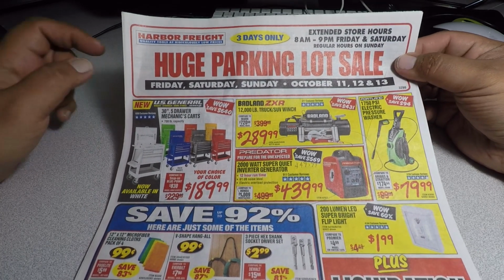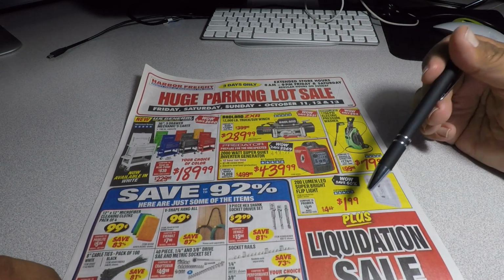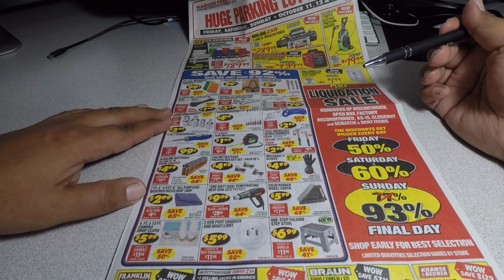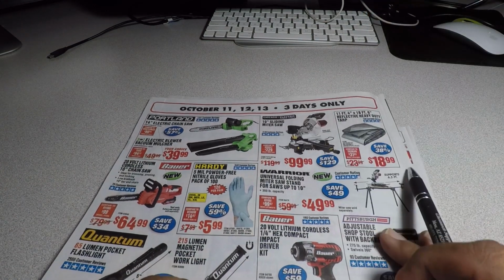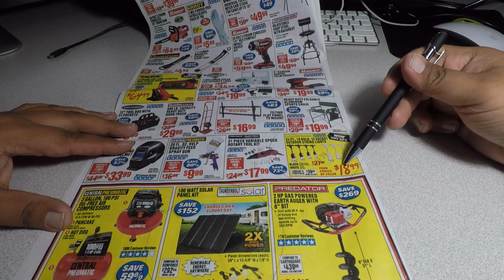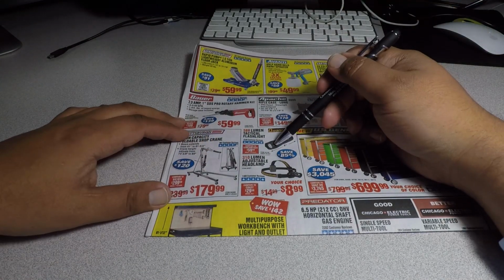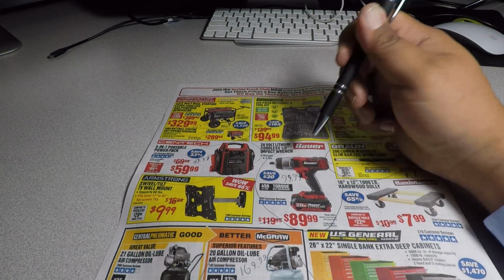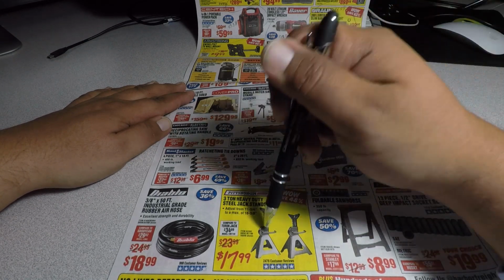October HUGE Parking Lot Sale||Harbor Freight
SEND MAIL TO:
6537 N 55th ave # 834